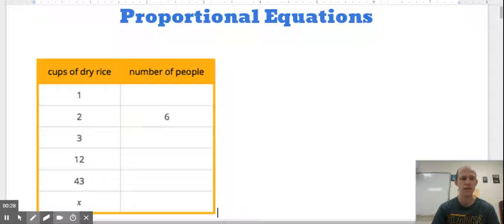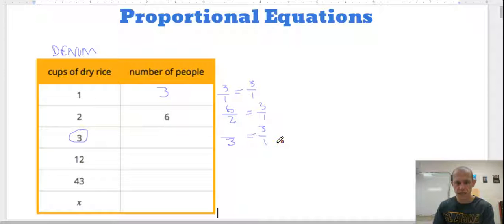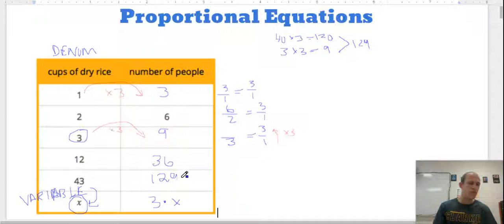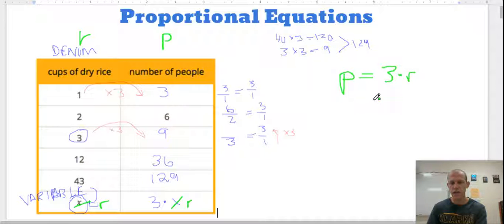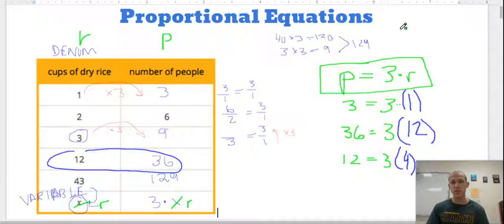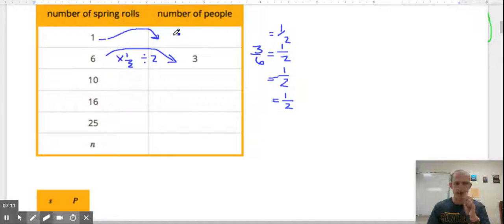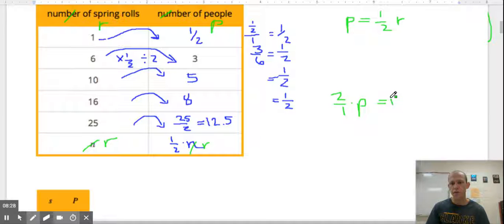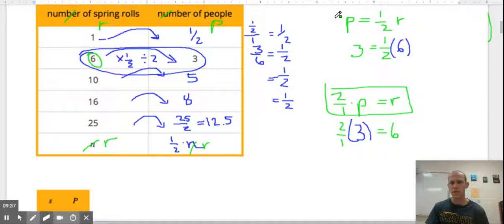[7] 1.2 Proportional Equations